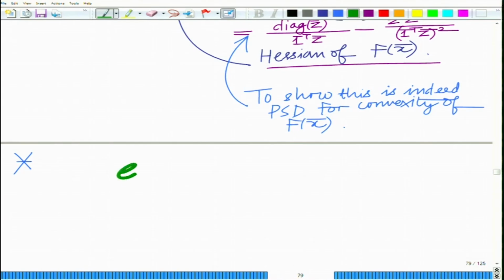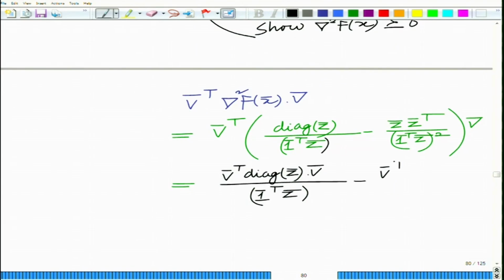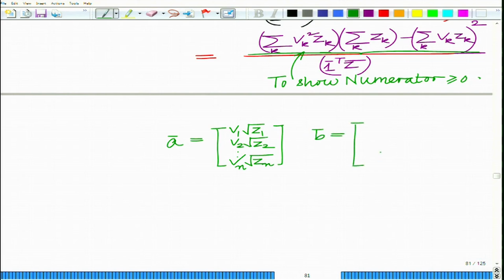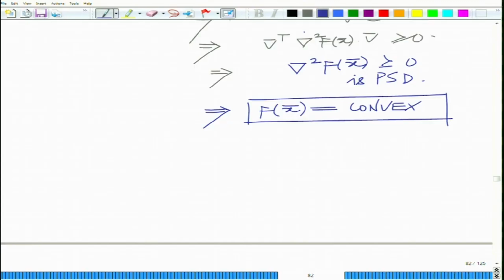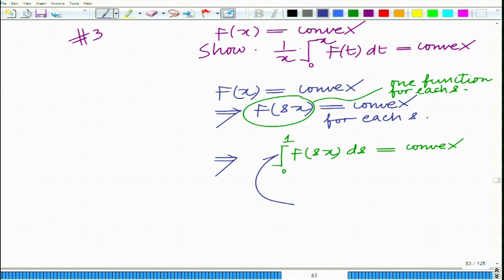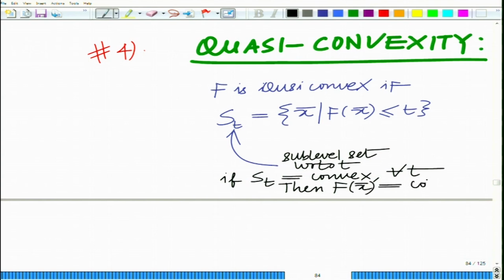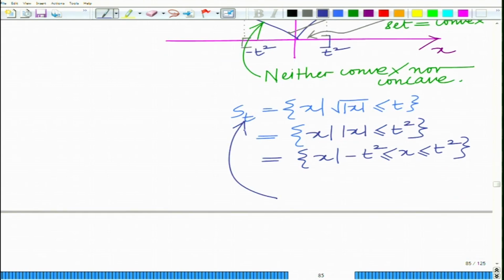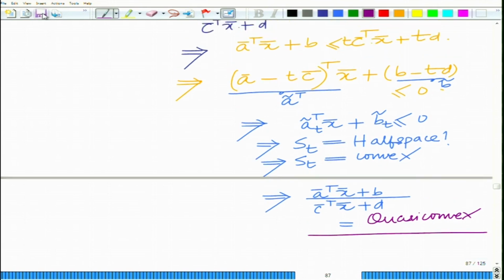Ex. problems:Operations preserving Convexity(log-sum, average) & Quasi Convexity